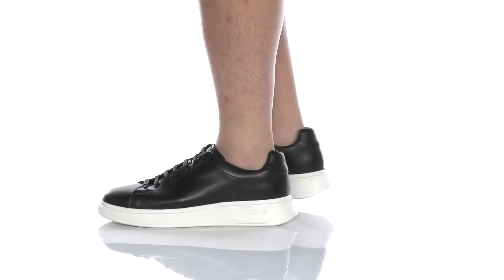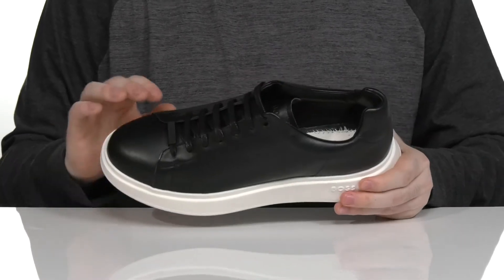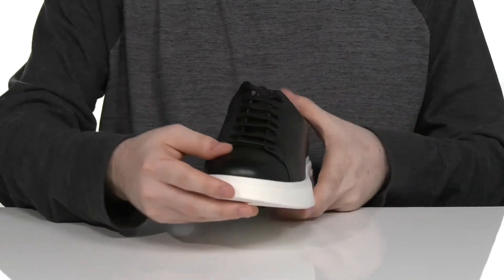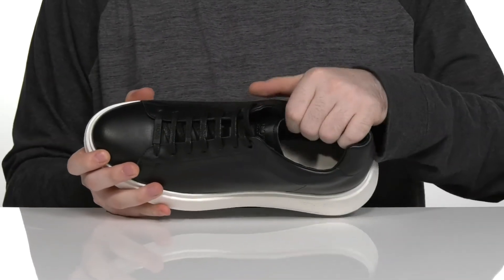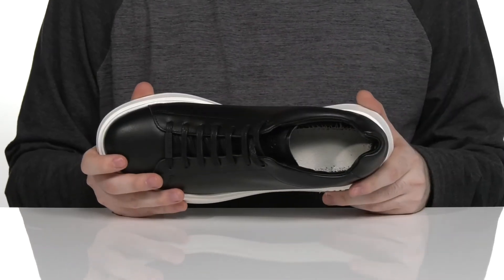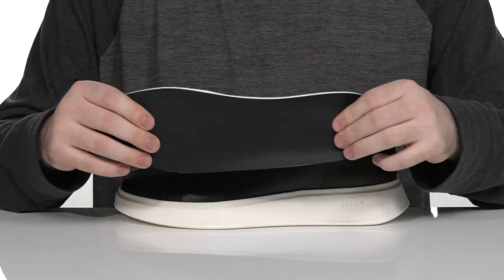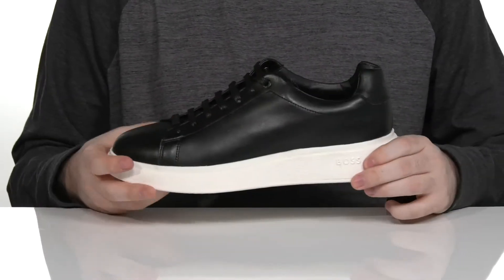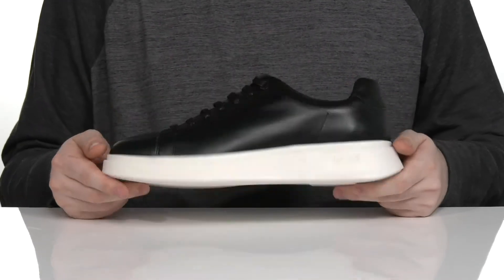BOSS Hugo Boss Bulton Runner Leather Sneakers SKU: 9551936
Show off your clean, crisp style sporting the low BOSS Hugo Boss&reg; Bulton Runner Leather Sneakers. Round toe construction, padded tongue and collar with lace-up closure for custom fit - this sneaker begs to be part of your rotation.
Smooth leather upper with leather and textile lining for excellent feel, cushioned and removable leather covered textile insole for custom fit.
Synthetic outsole with textured tread for extra grip.
Imported.